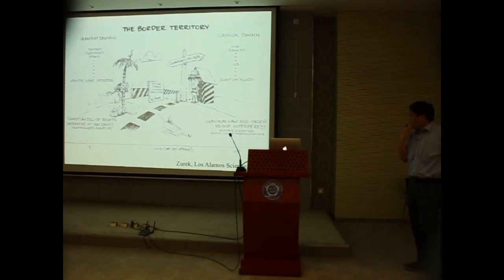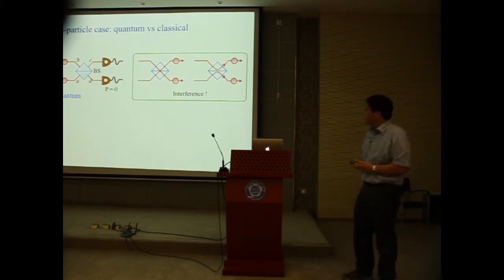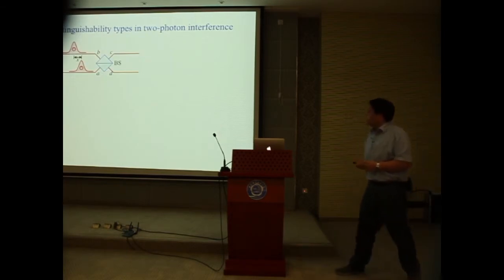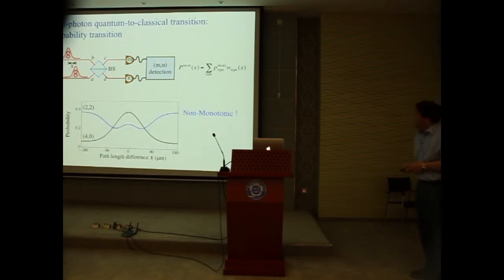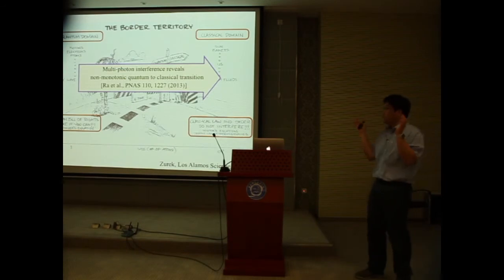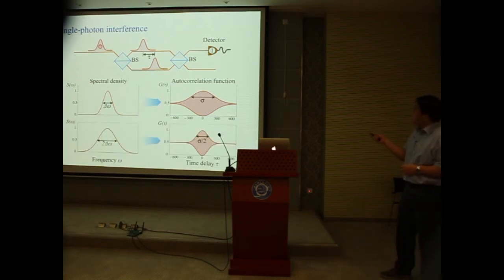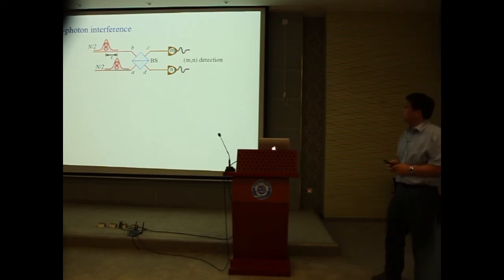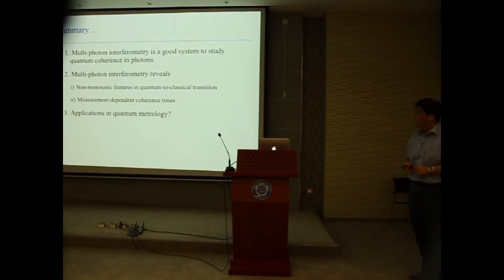Yoon Ho Kim - Observation of detection dependent multi photon coherence times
The coherence time constitutes one of the most critical parameters
that determines whether or not interference is observed in an experiment. For photons, it is traditionally determined by the effective spectral bandwidth of the photon. Here we report on multi-photon interference experiments in which the multi-photon coherence time, defined by the width of the interference signal, depends on the number of interfering photons and on the measurement scheme
chosen to detect the particles. A theoretical analysis reveals that all multi-photon interferences with more than two particles feature this dependence, which can be attributed to higher-order effects in the mutual indistinguishability of the particles. As a striking consequence, a single, well-defined many-particle quantum state can exhibit qualitatively different degrees of interference, depending on the chosen observable. Therefore, optimal sensitivity in many-particle quantum interferometry can only be achieved by choosing a suitable detection scheme.